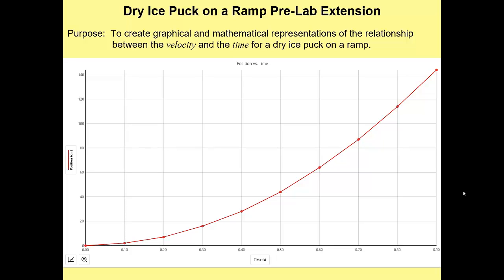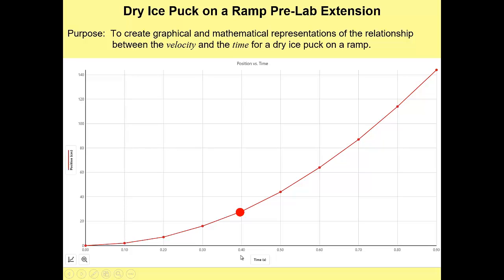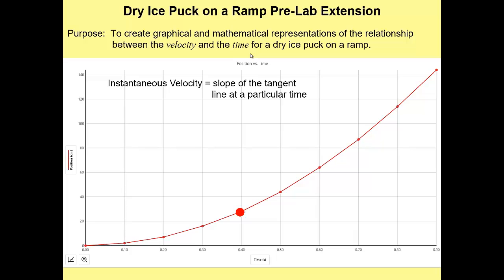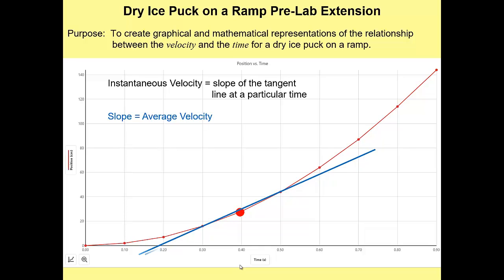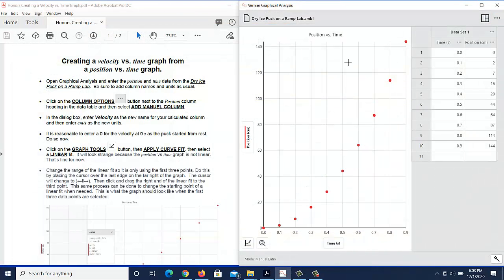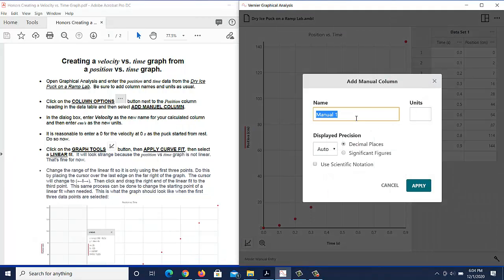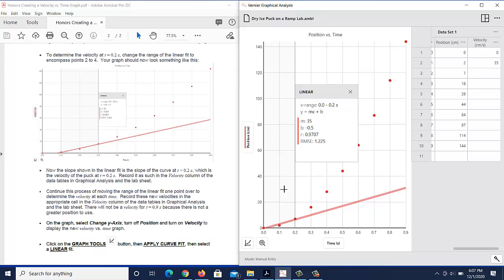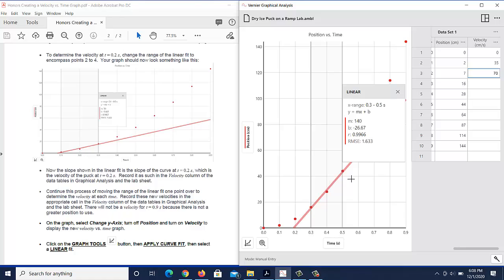Dry Ice Puck on a Ramp Pre-Lab Extension